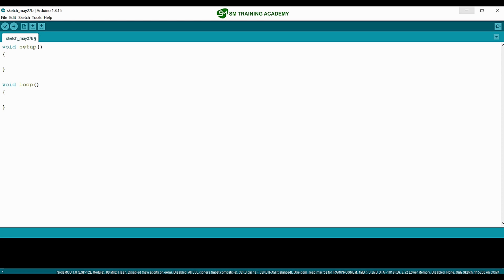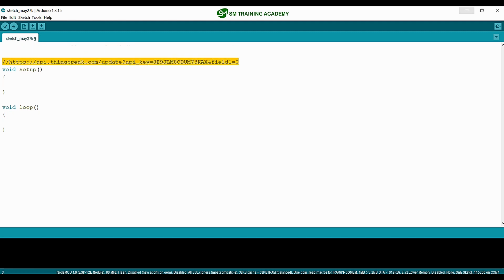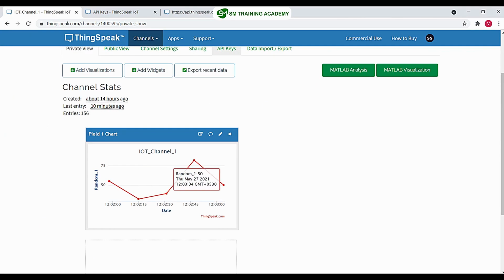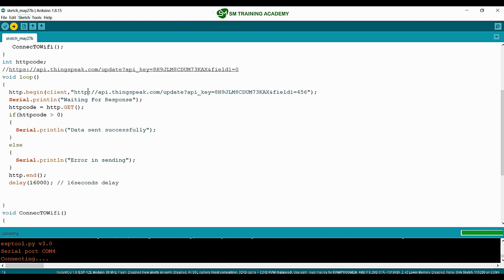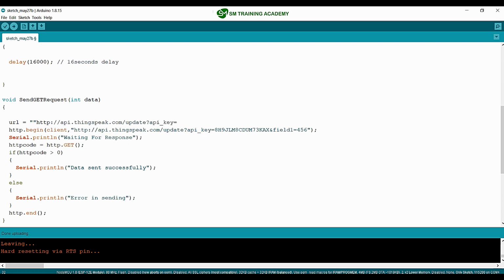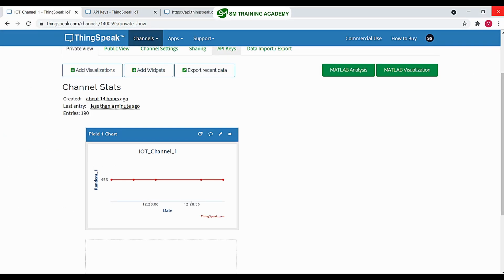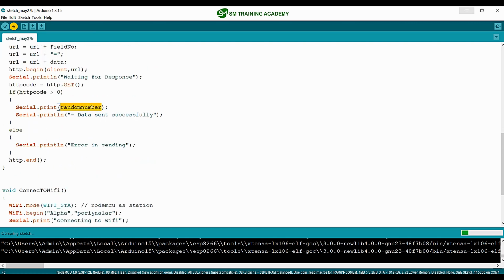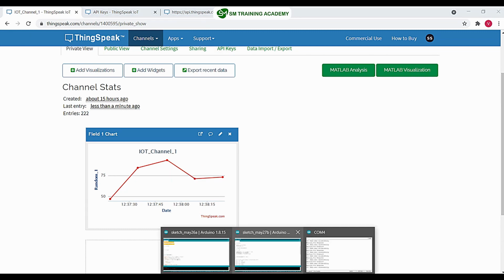Writing Random Numbers To Thingspeak Channel From NodeMCU | ESP8266 | English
In this video we are just going to program nodemcu for sending HTTP GET request for writing random numbers from nodemcu to channel fields of thingspeak IoT Platform.